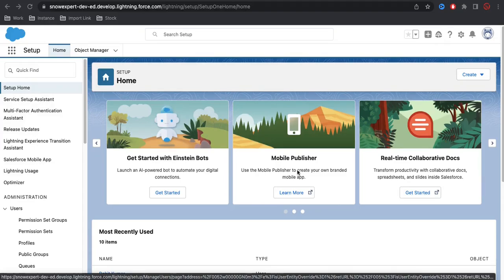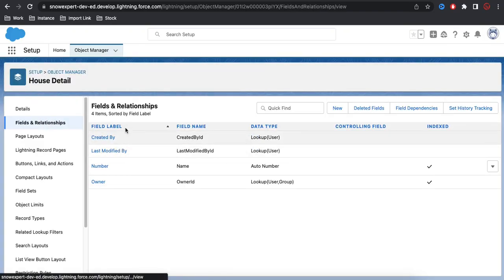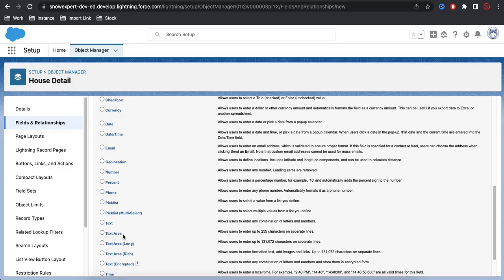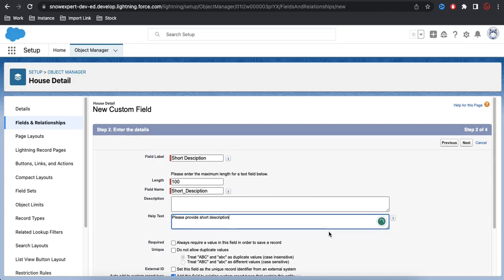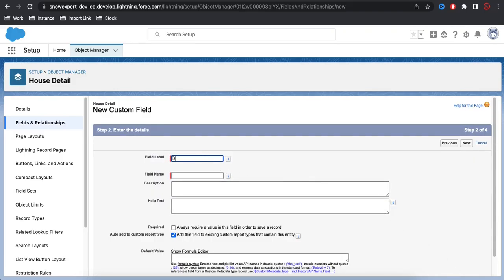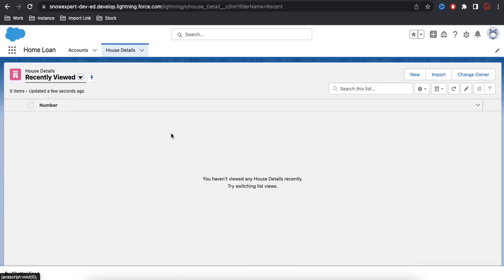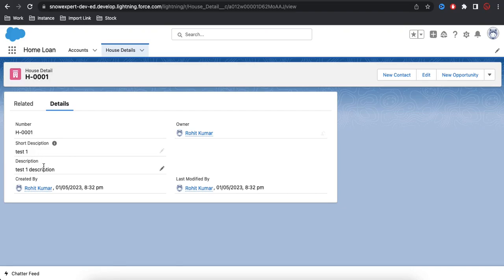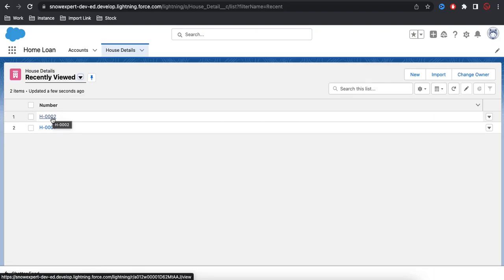Create Fields in Object in Salesforce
In this Salesforce tutorial, you'll learn how to create custom fields in an object to capture and store specific data for your organization's needs. Salesforce objects represent a table in a relational database and hold specific types of information, such as leads, accounts, contacts, and opportunities.